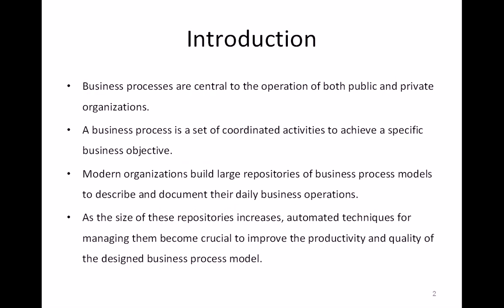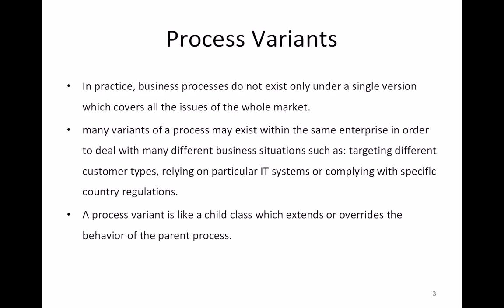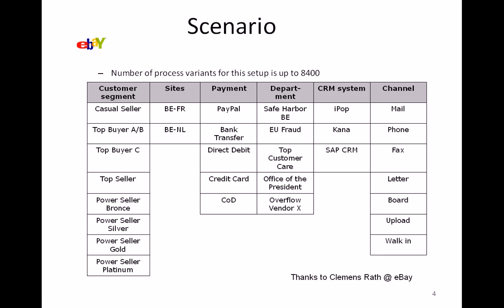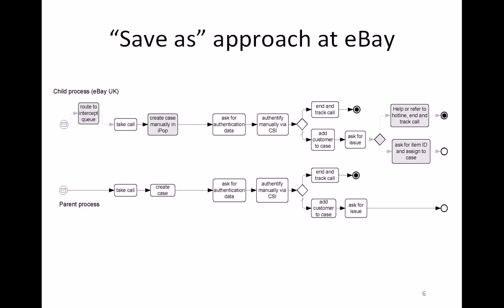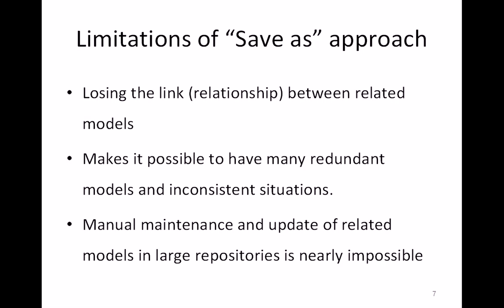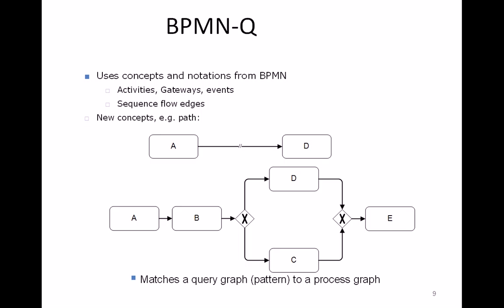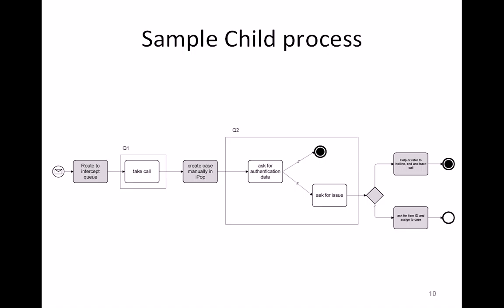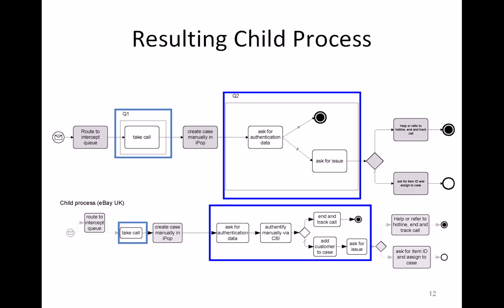BpModelMasher: Manage your Process Variants Effectively